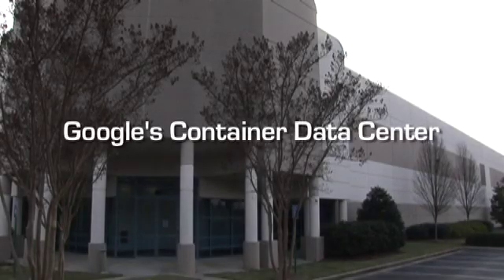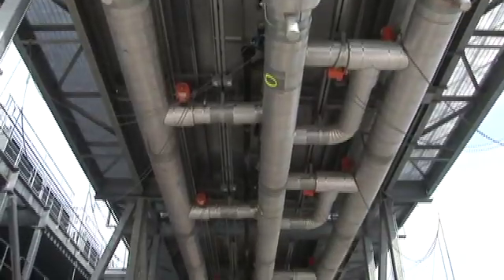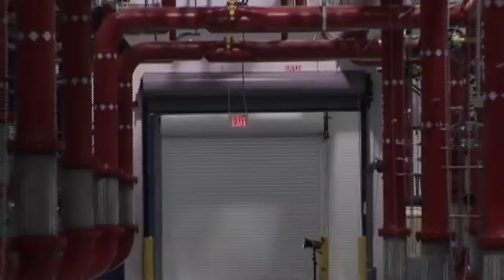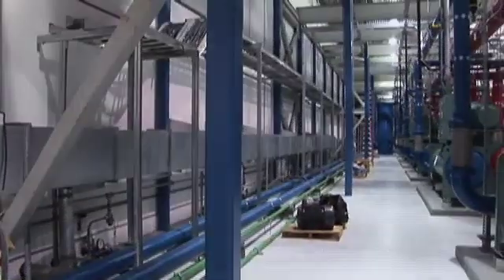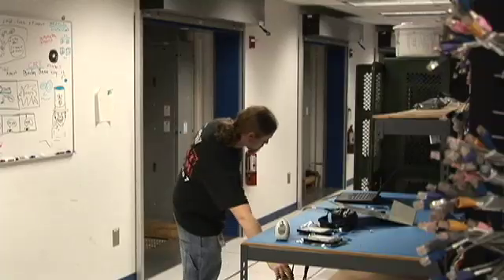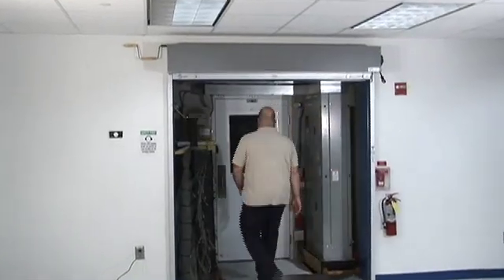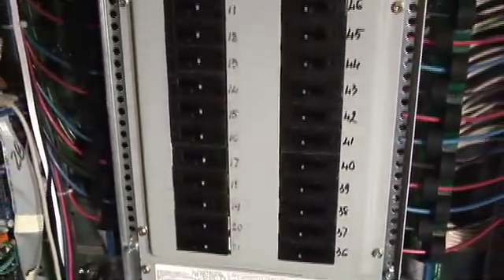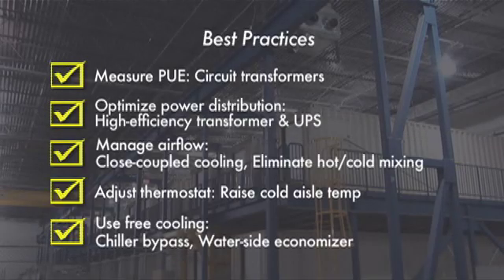Google container data center tour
First presented at the Google Efficient Data Centers Summit, hosted at Google headquarters in Mountain View, CA on April 1, 2009.

For more information about the event or Google's data center efficiency efforts, please